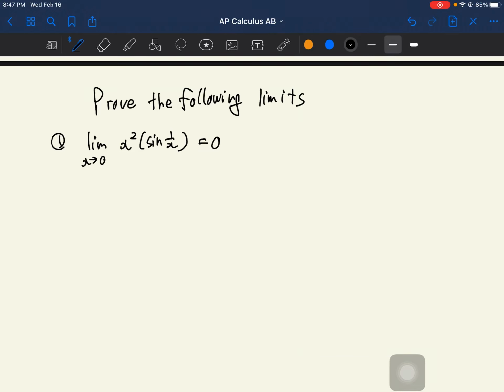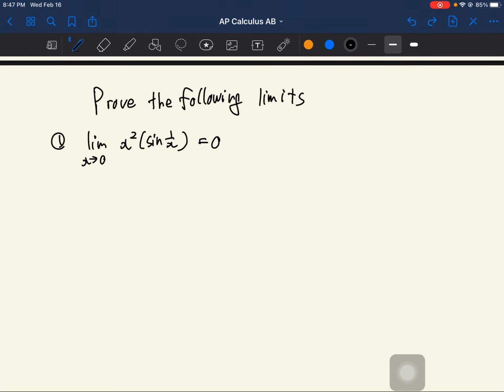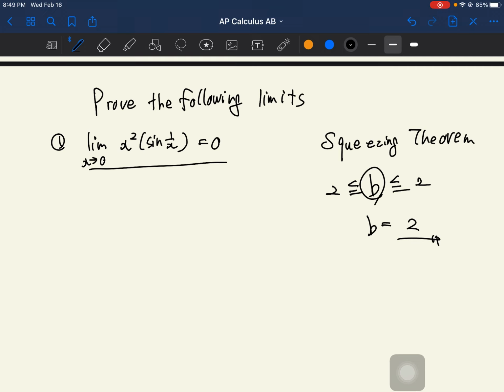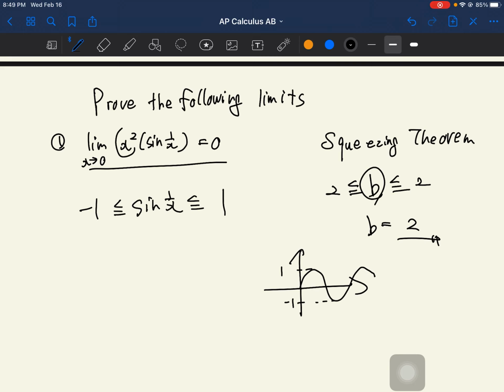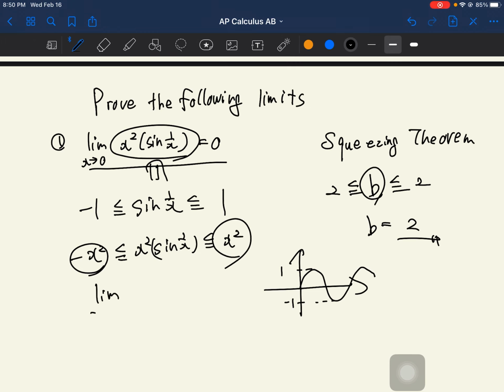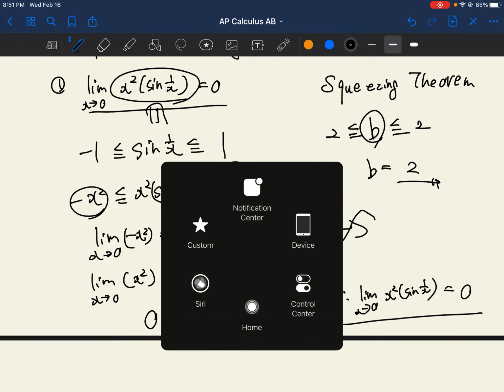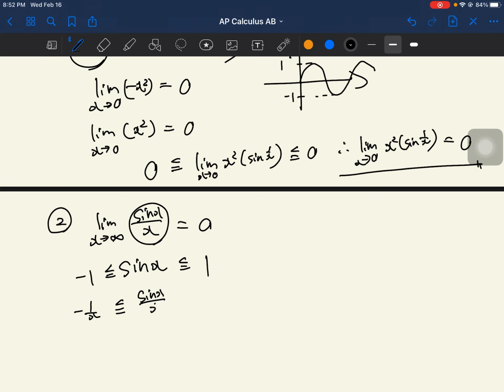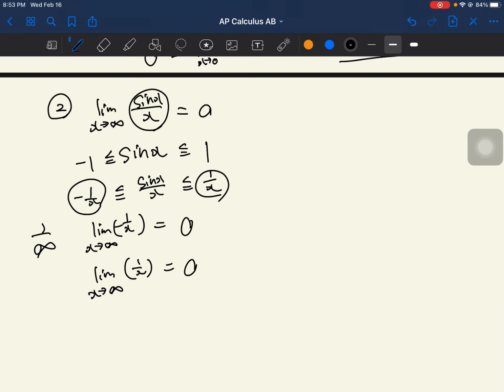The squeezing theorem | APCalculus AB